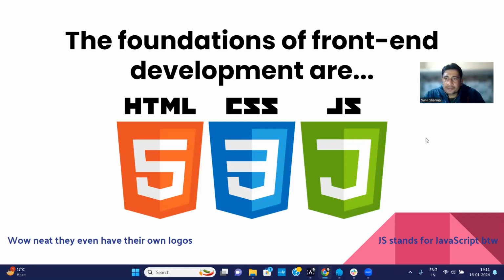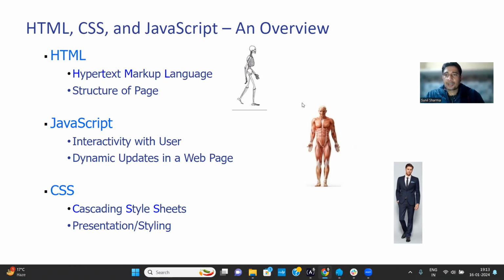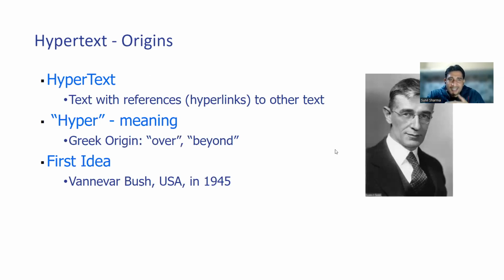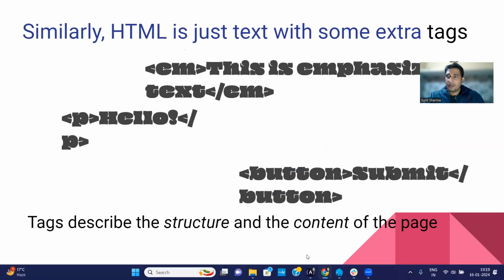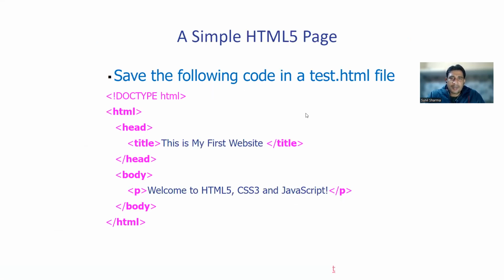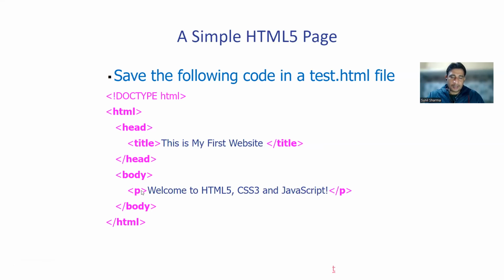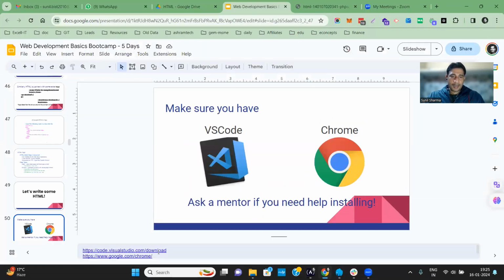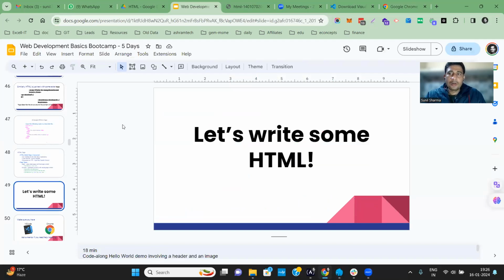HTML Basics: Mastering the Fundamentals of Web Development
Are you ready to dive into the world of HTML basics and kickstart your journey in web development? Look no further! In this comprehensive tutorial, we'll cover everything you need to know to get started with HTML. From understanding the basic structure of HTML documents to mastering essential HTML tags and elements, this guide has got you covered. Whether you're a complete beginner or looking to refresh your knowledge, our step-by-step explanations and practical examples will help you grasp the fundamentals of HTML with ease. Join us on this educational journey and unlock the power to create stunning websites from scratch. Get ready to build your foundation in web development with HTML basics!